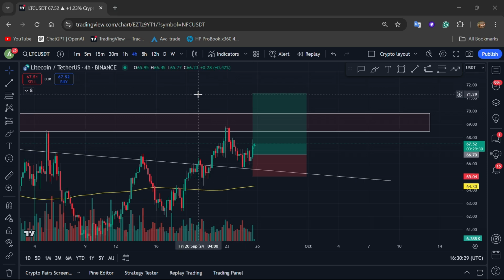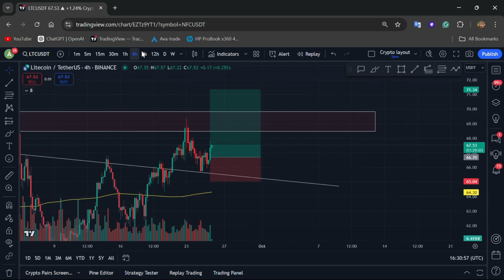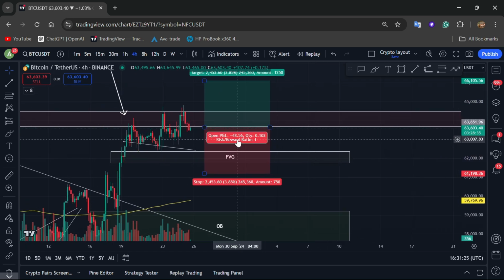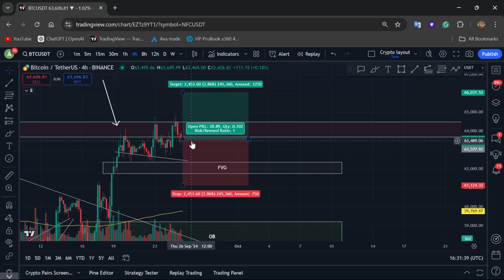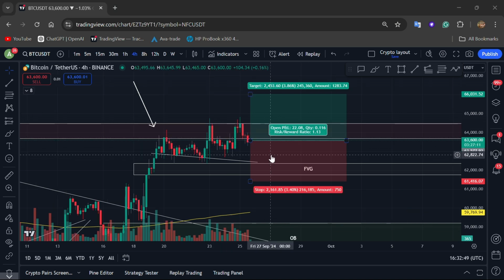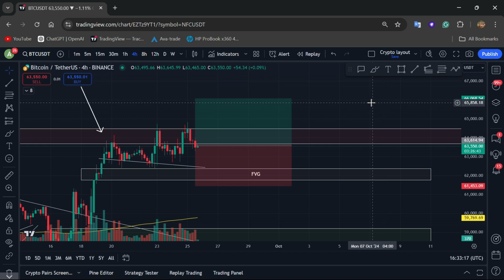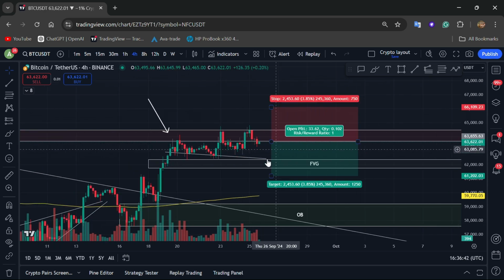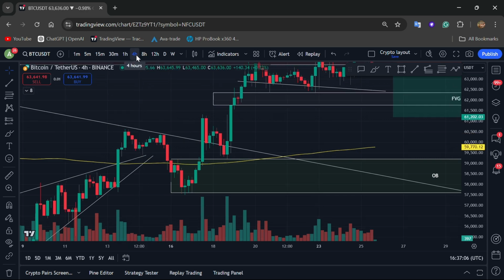How to Read Candlestick Charts for Trading Signals TradingView Basics for Beginners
Copy My Trades and Earn with Me!

Search for me on BingX: AlbertoTheTrader

Join the growing community of traders copying my trades and making money together! With just a few clicks, you can follow my strategies and take advantage of the same opportunities as countless others.

Signing up through these links may grant you vouchers and bonuses. If a particular exchange isn't available in your country, another one might be. Feel free to sign up and explore!

Description:

In this video, I’ll explain the very basics of reading candlestick signals for effective trading setups which is essential.
I’ll cover how to set stop-loss and take-profit levels to manage your trades effectively, and entries. Perfect for beginners looking to enhance their trading skills and make informed decisions based on signals!

What You'll Learn:

How to identify trading signals
Setting up stop-loss and take-profit levels

Whether you’re new to trading or looking to enhance your skills, this video is perfect for you!